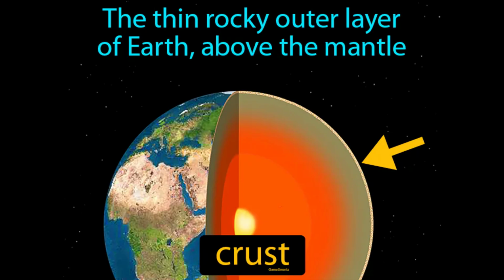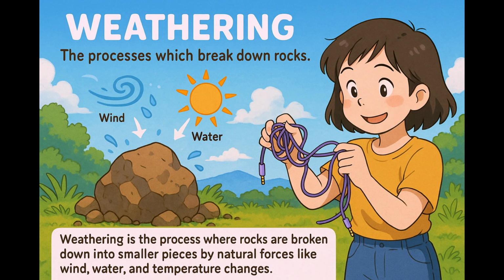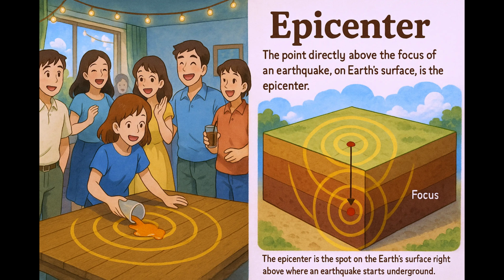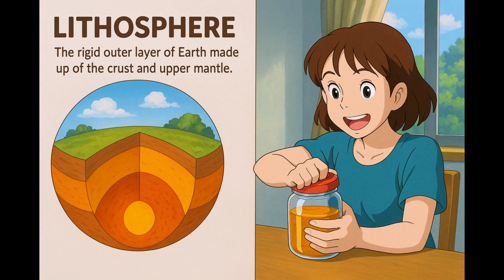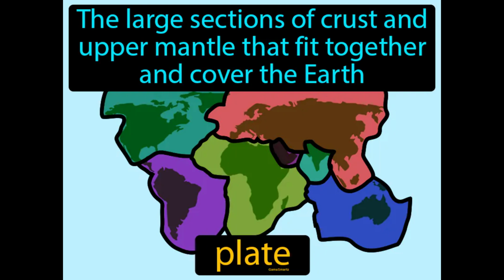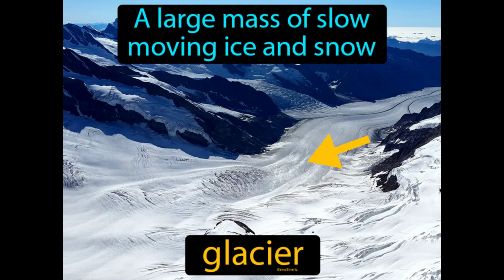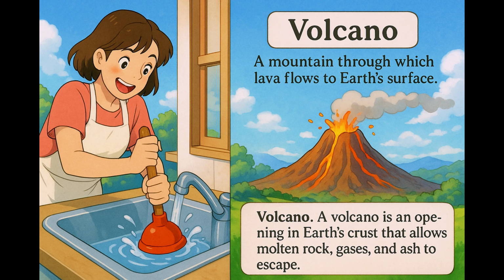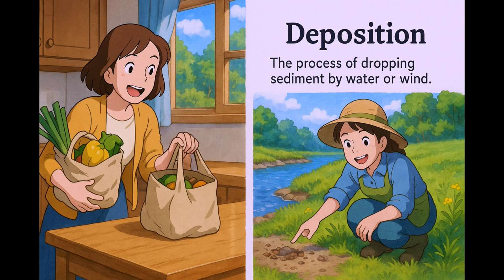Changing Earth's Surface Explained - Easy to Understand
Complete chapter compilation covering all key concepts in the Changing Earth's Surface lesson.

This comprehensive educational video covers all the important terms and concepts from the lesson 'Changing Earth's Surface' in Science. Perfect for students looking to review the entire chapter in one video.

Chapter information:
- Chapter: Changing Earth's Surface
- Subject: Science
- Grade Level: 4th-6th Grade Science